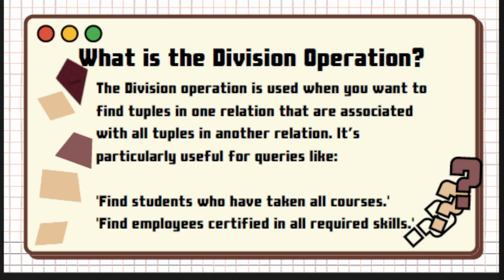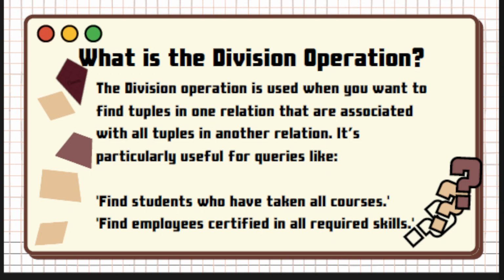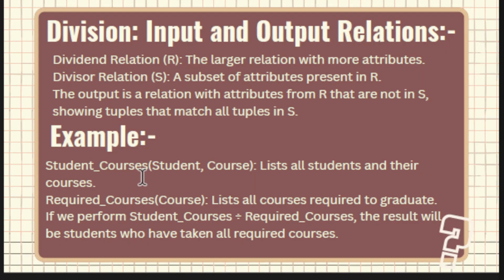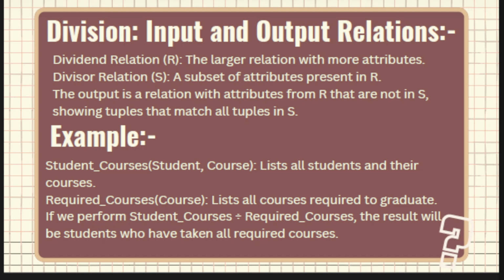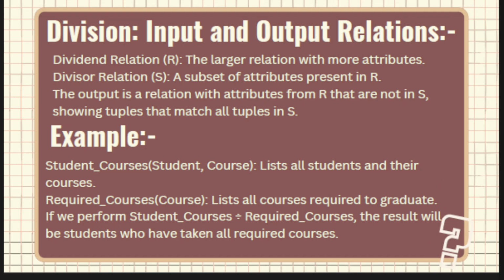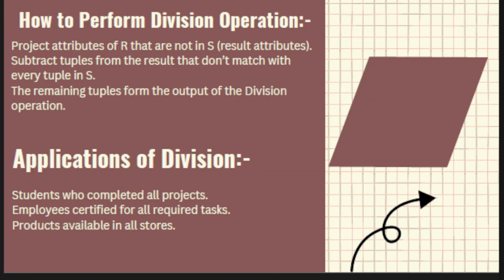Relational Algebra Explained: Division Operation Made Simple!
Master the Division operation in relational algebra with this comprehensive guide! 🤓 Learn how to answer complex ‘for all’ queries, such as identifying students who completed all courses or employees certified in all tasks. In this video, we’ll cover the concept, step-by-step examples, and practical applications of the Division operation. Don’t miss this essential topic for your GATE preparation! 💡